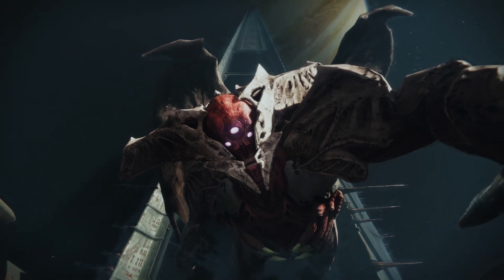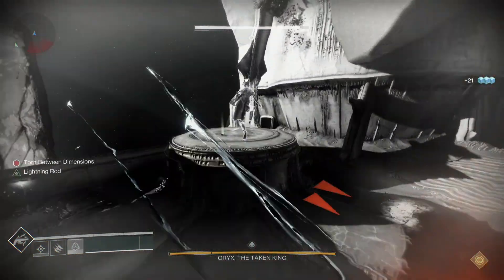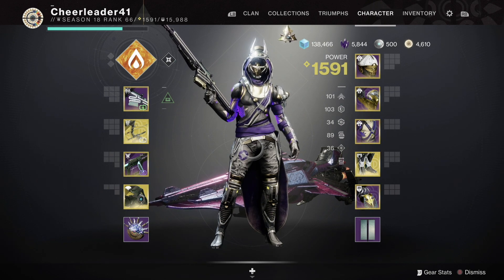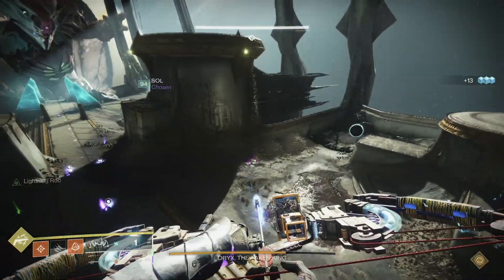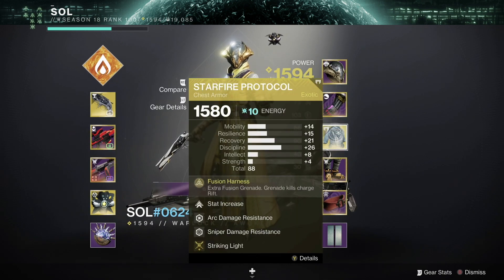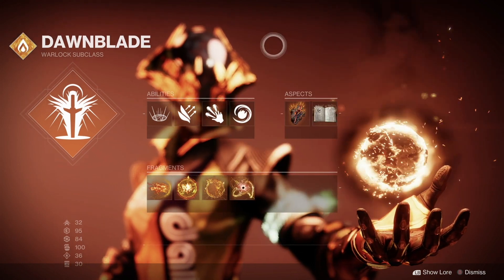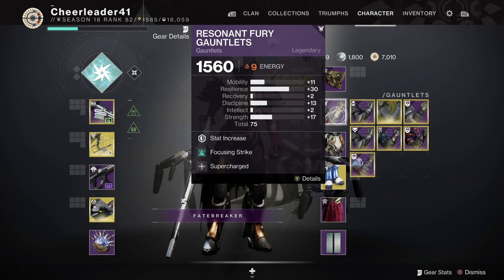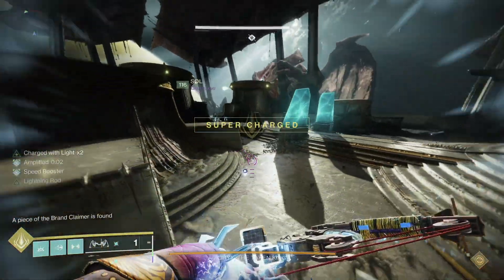Duo Oryx Guide: All 3 Classes! Damage Tips!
A few people asked me for advice on this duo clear, so this video was made with the purpose to help others get their clear as well.

My teammate and I cleared this on warlock and hunter, respectively. Sol Redemption is my go to person when it comes to warlock, so thanks again for all your help! I also want to thank goose9876 for sending me his DIM loadouts and answering all of my questions regarding the titan role. I did hop on my titan to get the footage I needed and make sure I was able to run it through. (Sorry if my damage demo isn't perfect!)

A few things about this video:
1) You'll notice that on my hunter I had Sundering Glare on my class item. At the time of this video it did not work on Oryx and therefore it being equipped did not have an effect on this encounter.
2) I mention the Radiant buff not working properly on Golden Gun while other buffs were present. I hope this is just a bug and will be fixed at some point!
3) I have a personal attachment to my Trinity Ghoul that other people may not have. Other players have been clearing this encounter with Witherhoard, Null Composure, Forbearance, and probably more. If you're comfortable with a certain loadout and it works for you, use it. This is probably the best advice I can give you. Play to your strengths.
4) Keep in mind that this encounter can be done on any class. If you choose to run Lumina, it could be either one of you. The weapon loadouts are not specific to which class you are playing.
5) Since I mention titan in this video, I have also seen this encounter cleared on the void subclass, so don't think you're stuck using one specific set up. Everything I mention in this video is meant to help you, not put you inside a box.

With all that being said, I hope I have provided a solid foundation for you to start with and a few suggestions to help solidify your victory. Good luck out there, guardians!